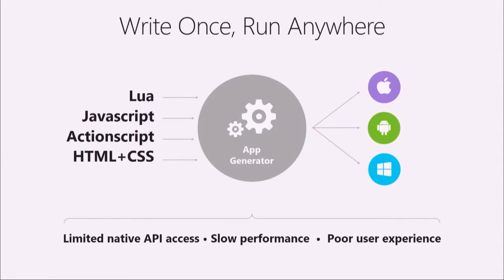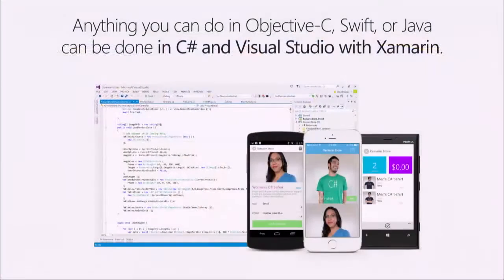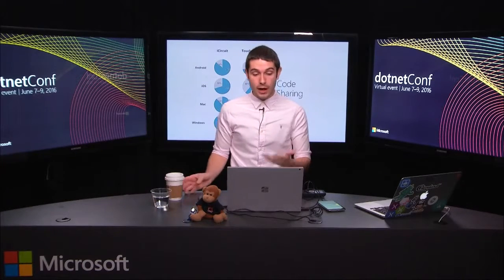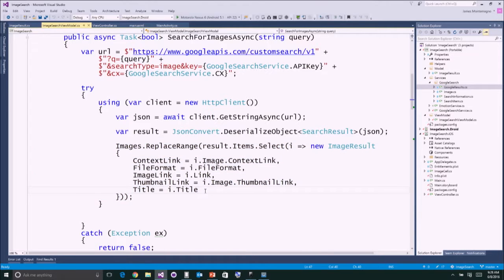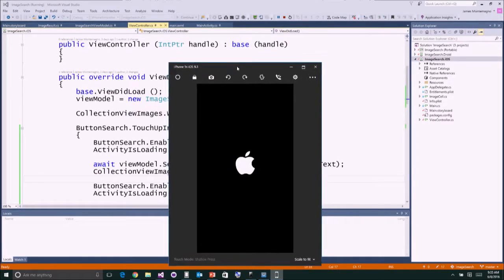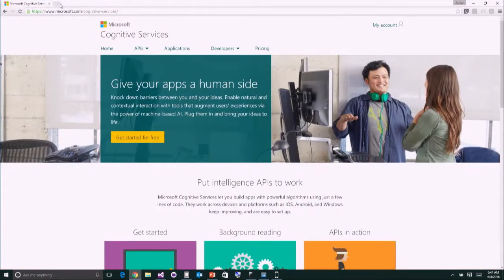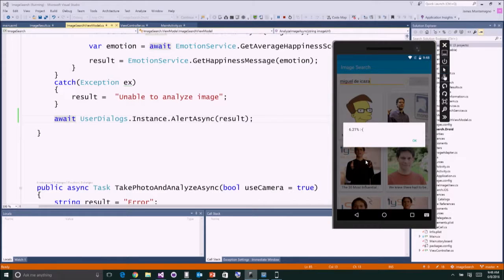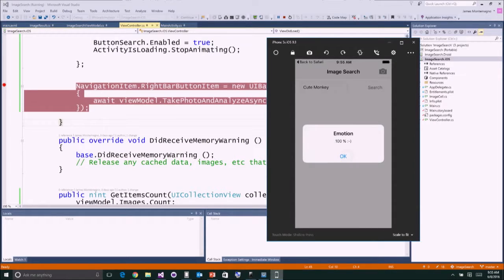ios and Android Development In 1 Hour||Make android Application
Android Development Learning in just 1 hour.